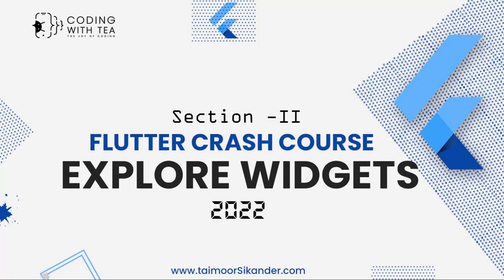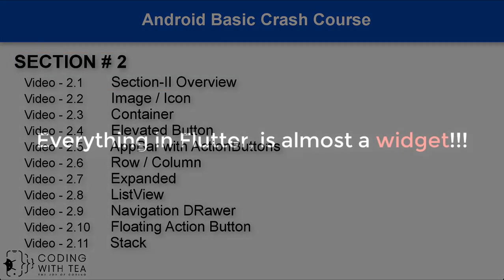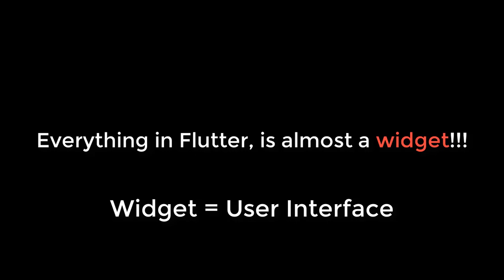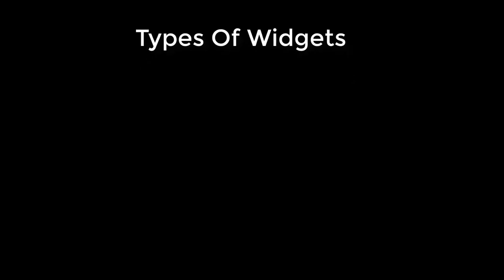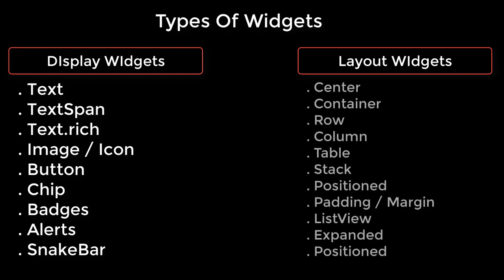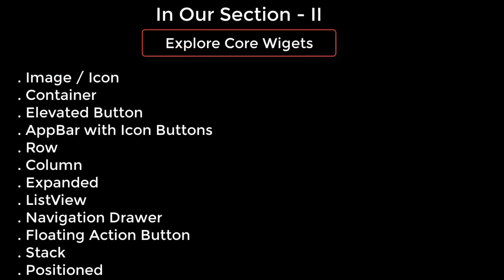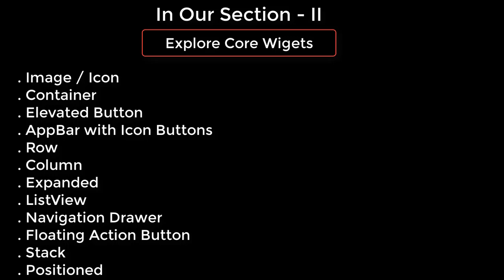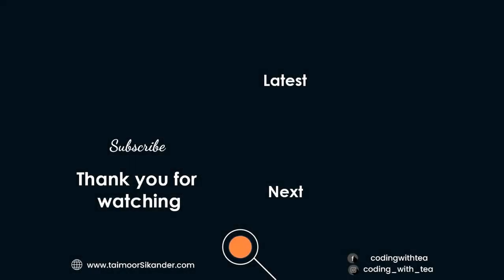2.1 - Exploring Widgets in Flutter - Overview - Flutter Crash Course 2025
In this Flutter Crash course 2025, we are about to start our Flutter Crash Course Section 2.
In this Section 2, we will learn all the Basic and Core Widgets of Flutter which are a must to create any app. We will cover all the in-depth features of each widget so, we can have a proper grip on our widgets.